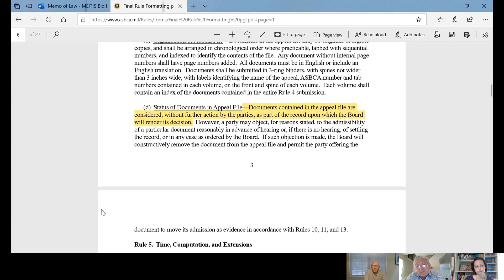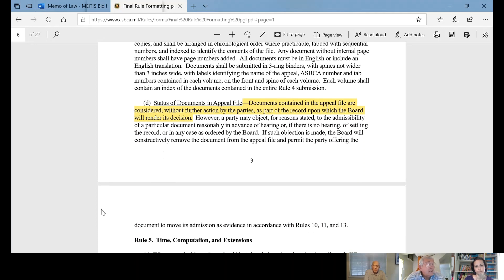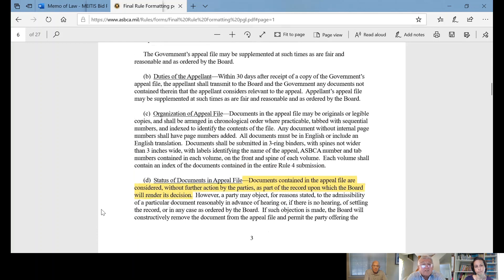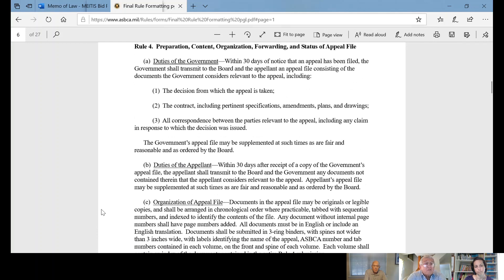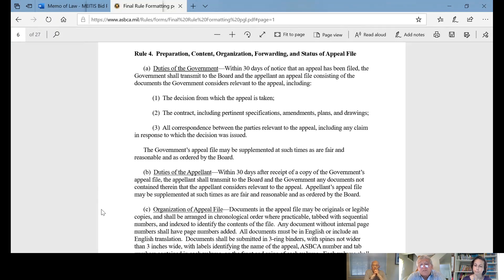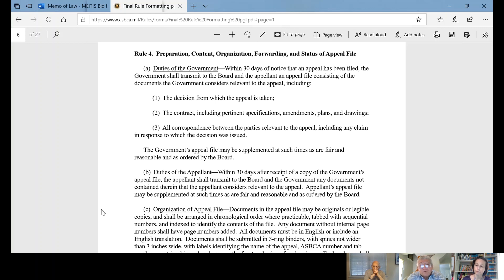Between Two FARS Episode 60 ASBCA : Rule 4 File Part 2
EPISODE 60: ASBCA Litigation - The Rule 4 File Part 2(Armed Services Board of Contract Appeals) INSIGHT FROM: Bob Tepfer and Michael Mark  ///  This project was created to assist with succession planning, maintaining essential skills and competencies, and facilitating mentoring and knowledge transfer.  "Between Two FARs" and any use of this recorded series does NOT create or constitute an attorney-client relationship, is not intended to convey or constitute legal advice, and is not a substitute for obtaining legal advice from a qualified attorney.  Views expressed are those of the individuals and do NOT represent NASA or federal government policy.  These are being released publicly due to a FOIA release [NASA FOIA 21-JSC-F-00665]